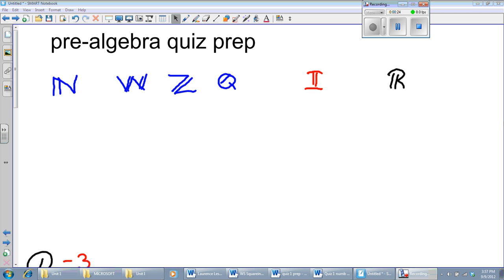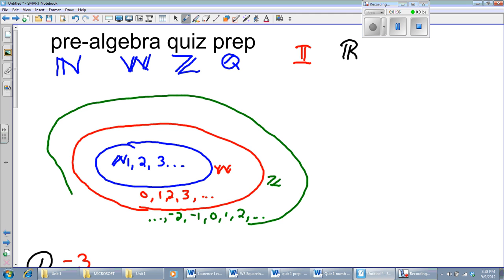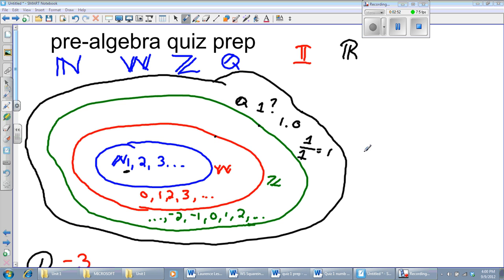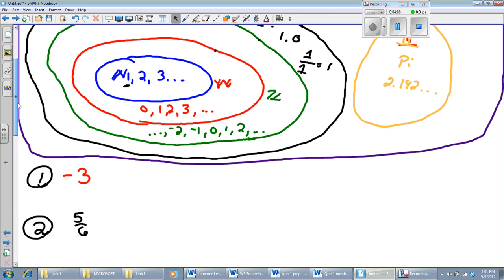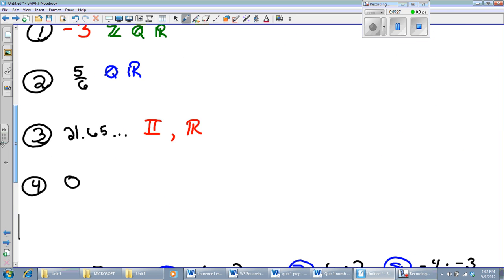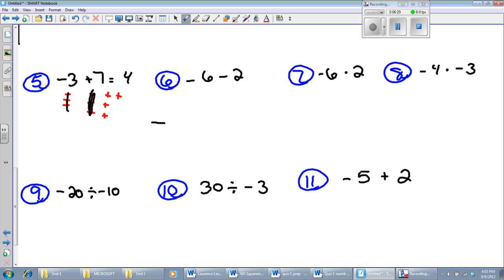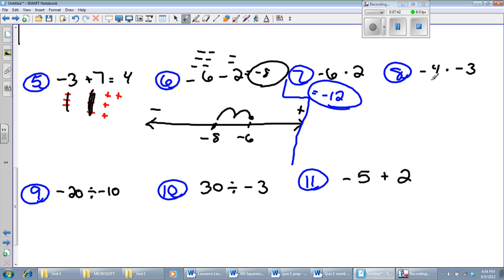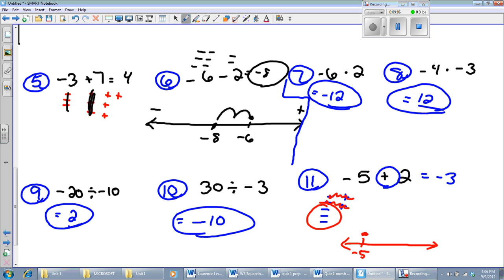Sept 10 Pre Algebra quiz prep quiz 1